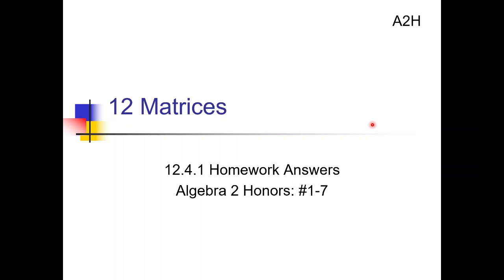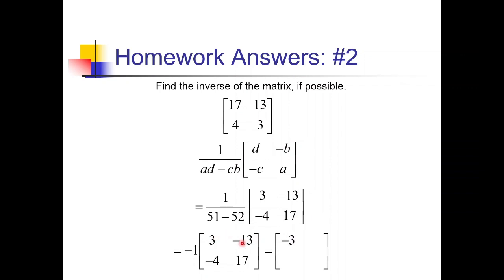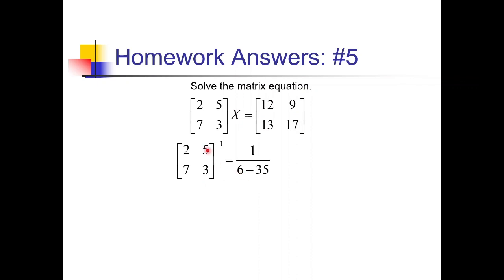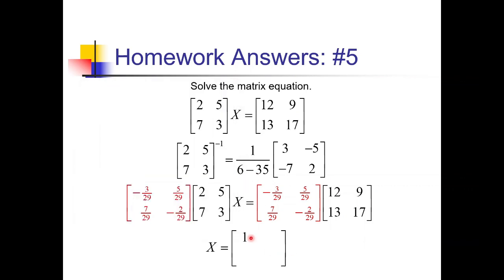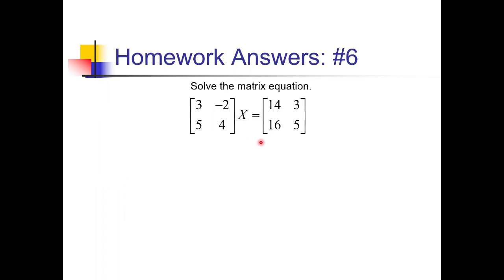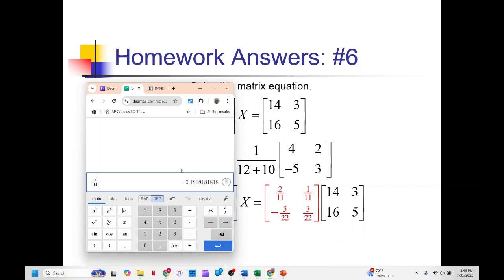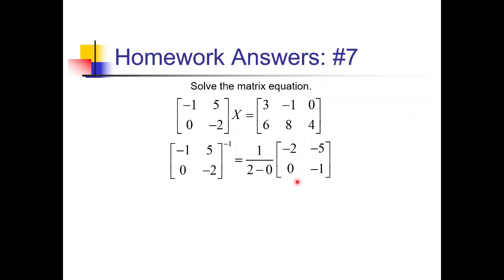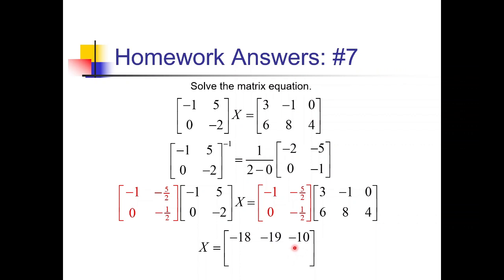Inverse Matrices: Problem Set #1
Topic: Inverse Matrices